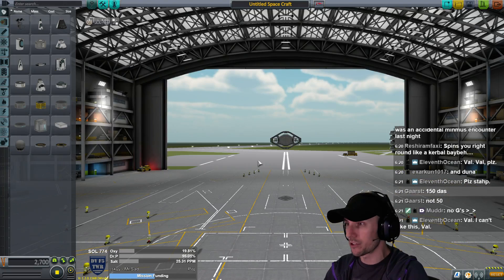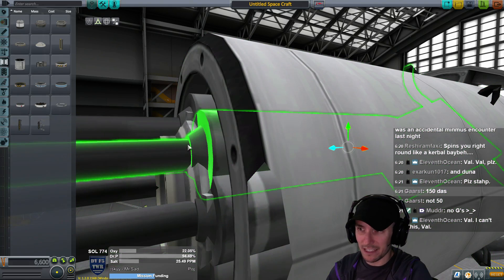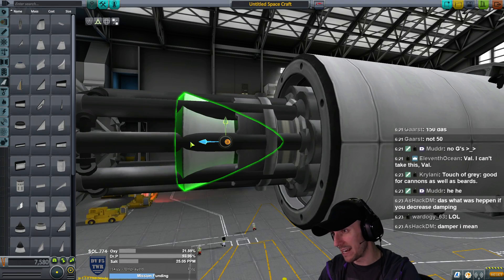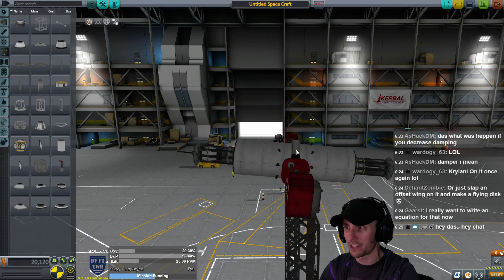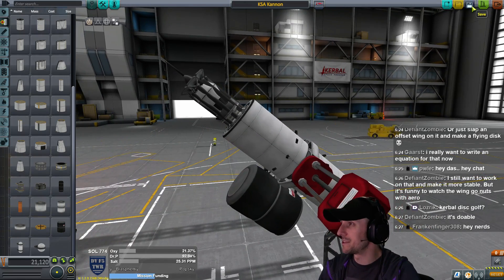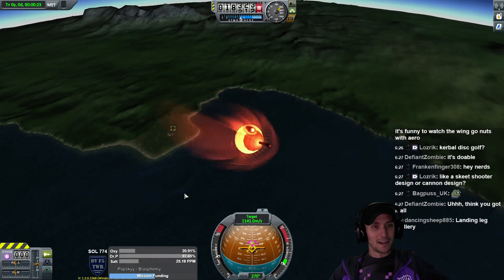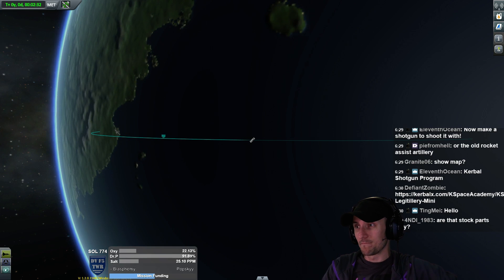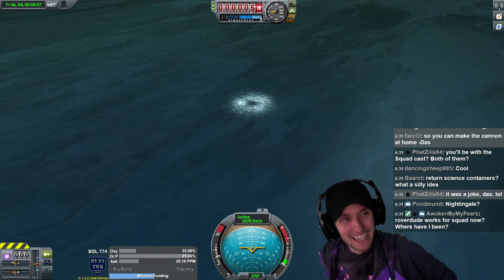How to build a stock Kerbal Kannon in KSP 1.2!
Kerbal Space Academy's instructions on how to build a cannon in KSP 1.2... try this at home! (Intended for peaceful science delivery purposes only) -- Watch live